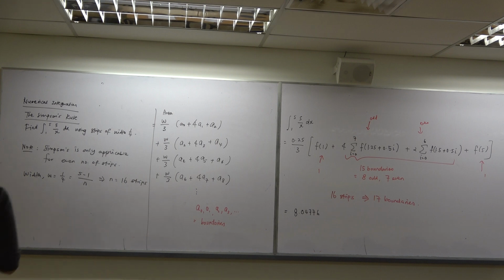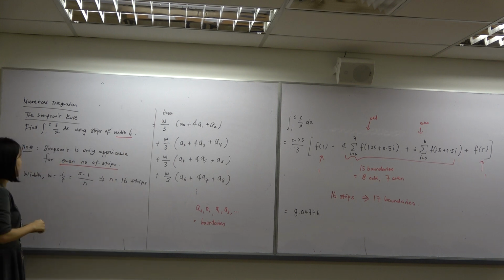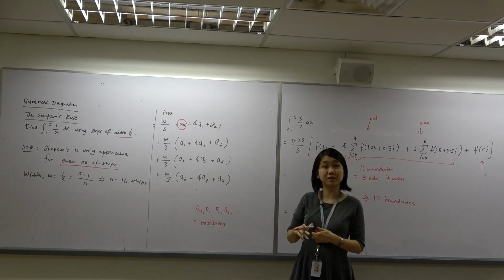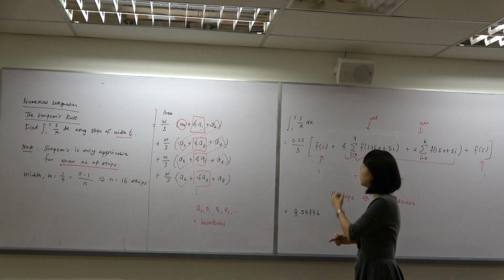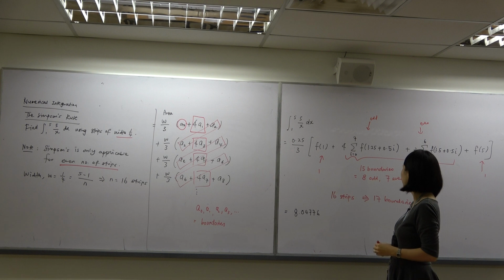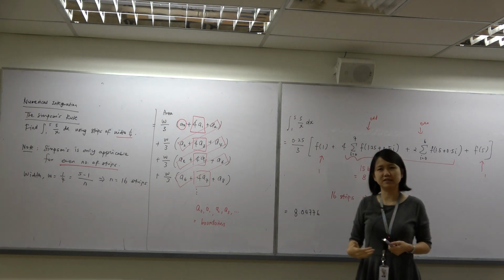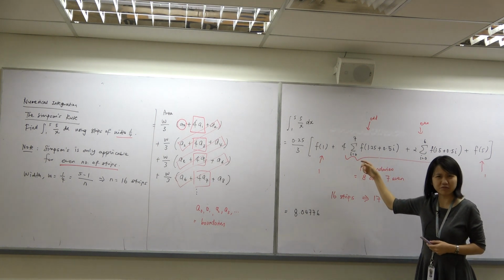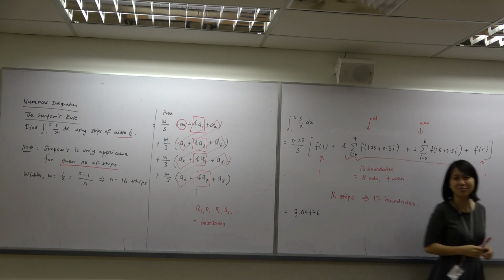MATH SPEC UNIT 4 (S) CHAPTER 4 - Numerical Integration Part 2